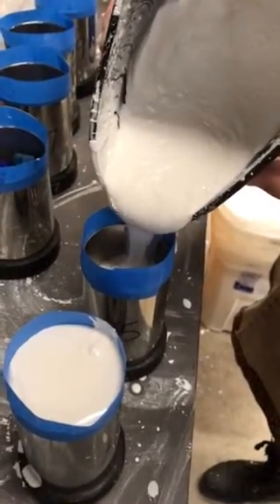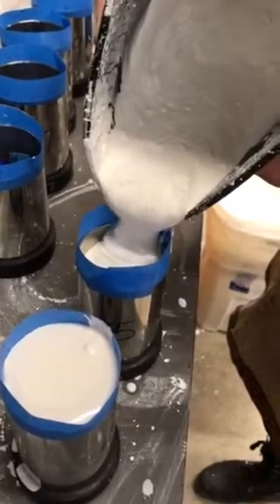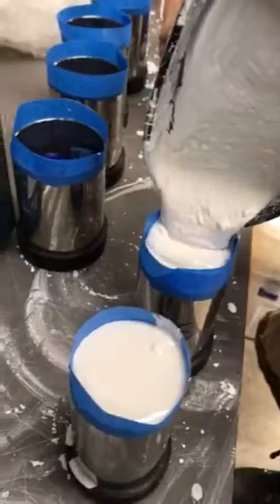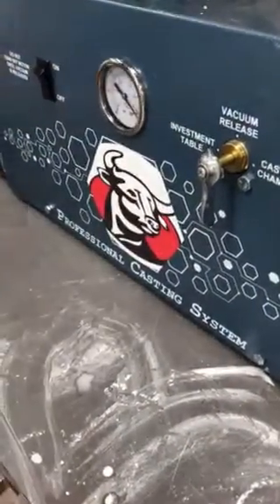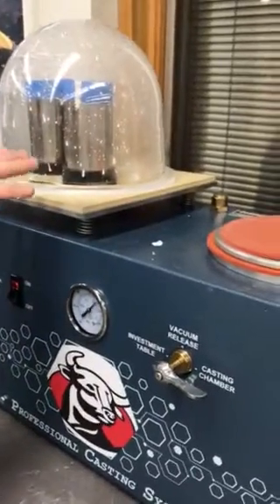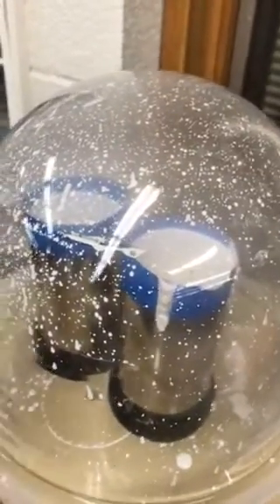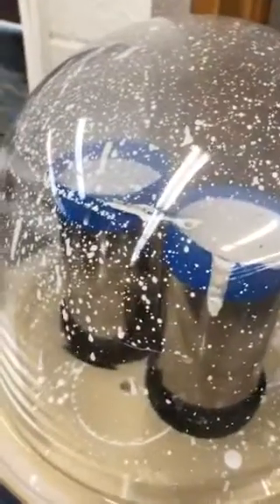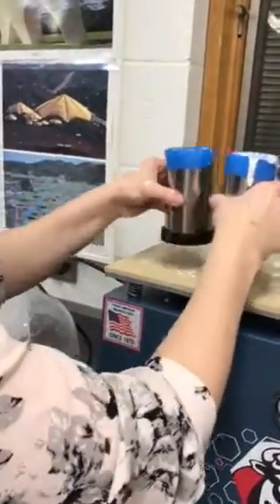Pouring flasks and second vacuum